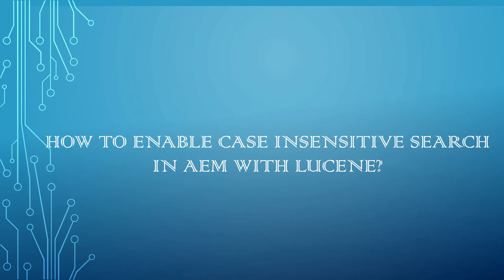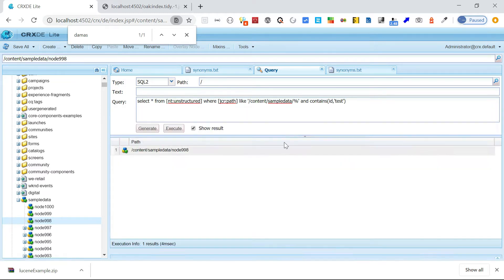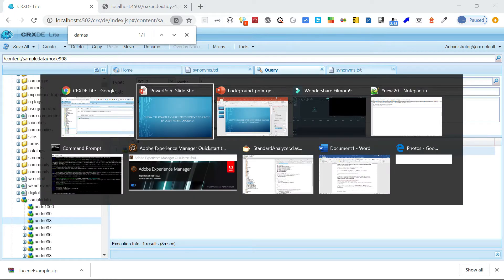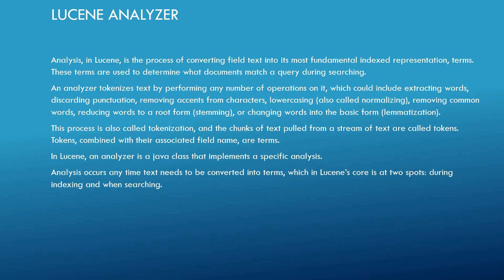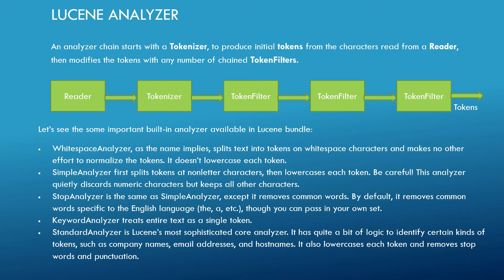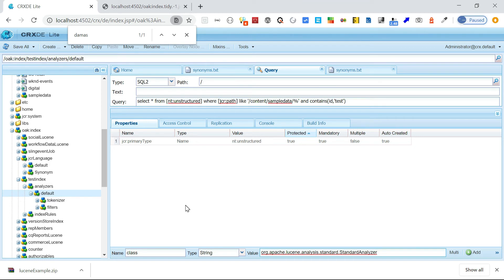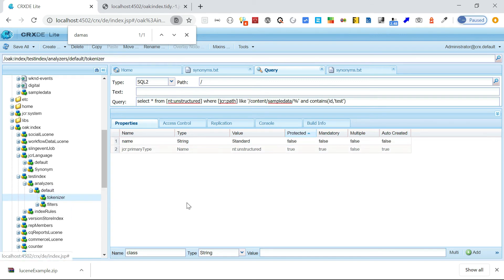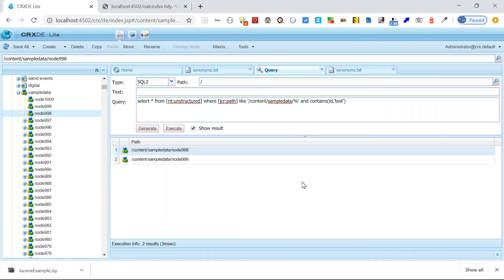How to enable case insensitive search in AEM with Lucene?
In this video let us see how to enable case insensitive search in AEM with Lucene.
By default, the Lucene search is case sensitive. We have seen in one of the earlier videos how to create a Lucene index for search the property data in nodes - @6dkM\

The case insensitive can be enabled through analyzers in the Lucene index.
Analysis, in Lucene, is the process of converting field text into its most fundamental indexed representation, terms. These terms are used to determine what documents match a query during searching.

An analyzer tokenizes text by performing any number of operations on it, which could include extracting words, discarding punctuation, removing accents from characters, lowercasing (also called normalizing), removing common words, reducing words to a root form (stemming), or changing words into the basic form (lemmatization).
This process is also called tokenization, and the chunks of text pulled from a stream of text are called tokens. Tokens, combined with their associated field name, are terms.
In Lucene, an analyzer is a java class that implements a specific analysis.
Analysis occurs any time text needs to be converted into terms, which in Lucene’s core is at two spots: during indexing and when searching.

An analyzer chain starts with a Tokenizer, to produce initial tokens from the characters read from a Reader, then modifies the tokens with any number of chained TokenFilters.

Let’s see some important built-in analyzer available in the Lucene bundle:

WhitespaceAnalyzer, as the name implies, splits the text into tokens on whitespace characters and makes no other effort to normalize the tokens. It doesn’t lowercase each token.

SimpleAnalyzer first splits tokens at nonletter characters, then lowercases each token. Be careful! This analyzer quietly discards numeric characters but keeps all other characters.

StopAnalyzer is the same as SimpleAnalyzer, except it removes common words. By default, it removes common words specific to the English language (the, a, etc.), though you can pass in your own set.

KeywordAnalyzer treats the entire text as a single token.

StandardAnalyzer is Lucene’s most sophisticated core analyzer. It has quite a bit of logic to identify certain kinds of tokens, such as company names, email addresses, and hostnames. It also lowercases each token and removes stop words and punctuation.

The built-in analyzers can be used directly by specifying the class name or the analyzers can be composed with tokenizer and series of filters – there are multiple Tokenizers e.g Standard, Keyword, CharTokenizers and Token Filters e.g Stop, LowerCase, Standard

org.apache.lucene.analysis.standard.StandardAnalyzer
org.apache.lucene.analysis.core.SimpleAnalyzer

There are multiple standard analyzers, tokenizers, and Token Filters, custom analyzers/Tokenizer/TokenFilters can be created if required.

The analyzers are configured via the analyzers node (of type nt:unstructured) inside the oak:index definition.

The default analyzer for an index is configured in the default child of the analyzer’s node.

select * from [nt:unstructured] where [jcr:path] like '/content/sampledata/%' and contains(id,'test')

Reference Data - @um-repo/youttubedata/tree/master/lucene